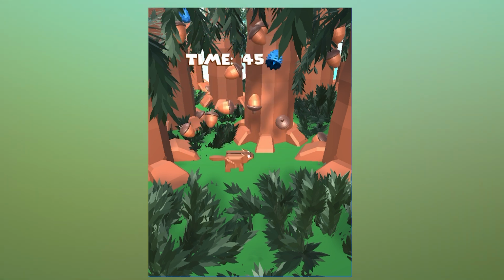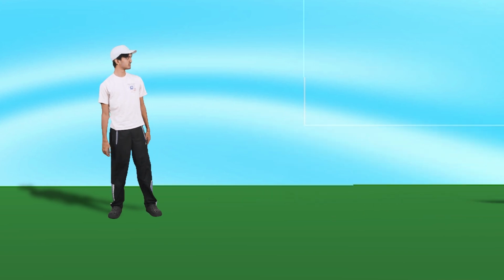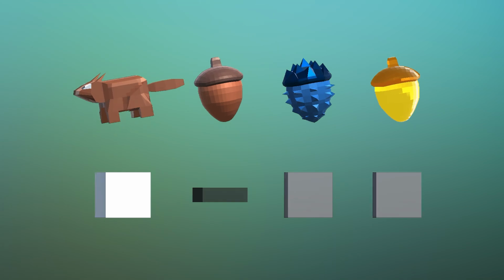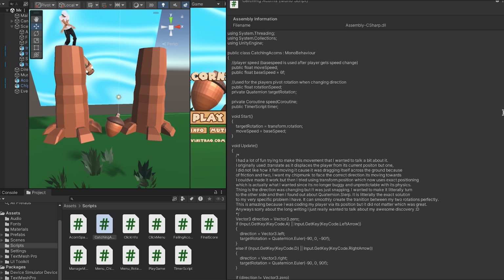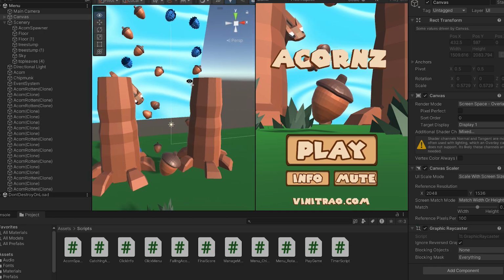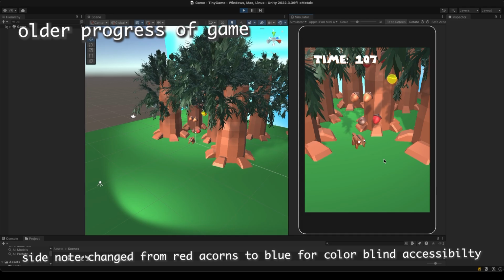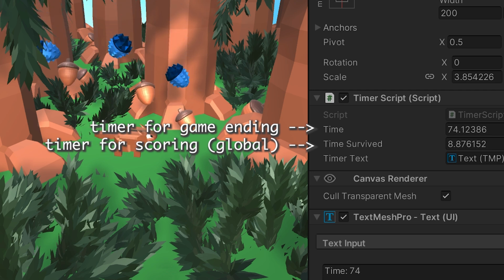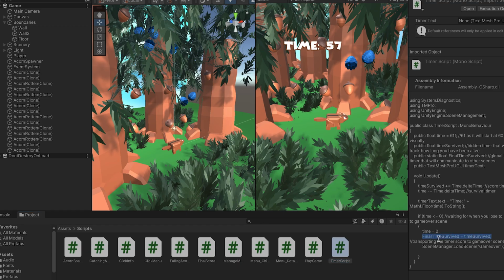IMD2006A - Tiny Game Walkthrough Video